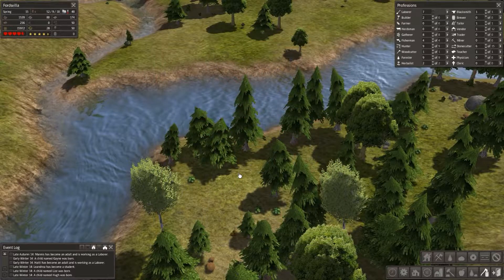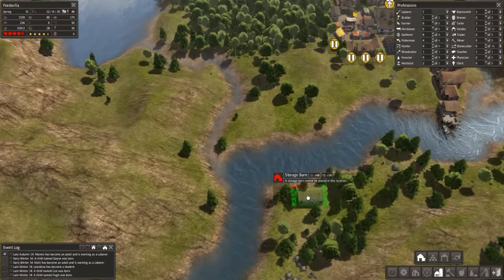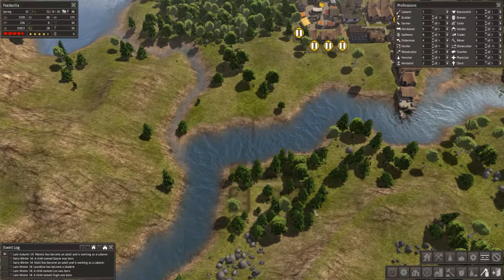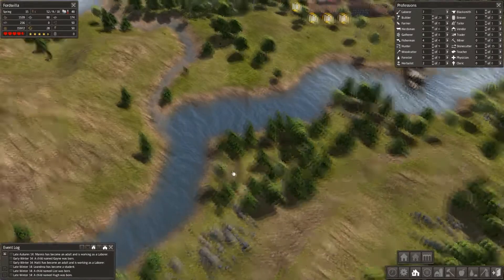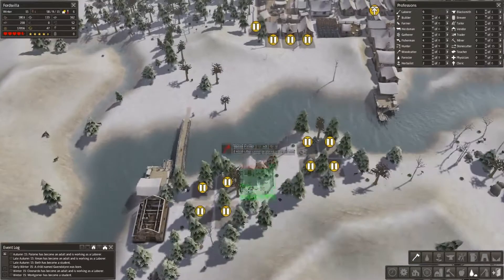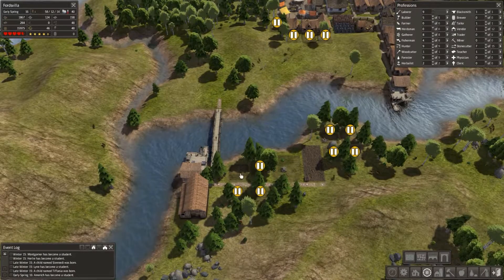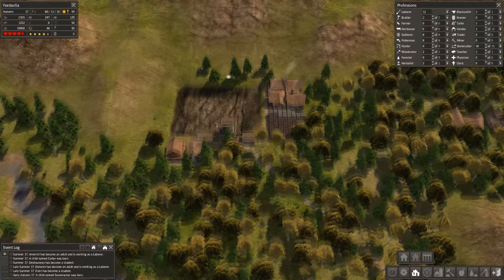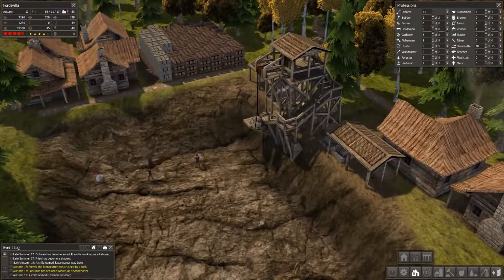Let's Play Banished - Mountain Men Challenge 5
We attempt the Mountain Men Challenge in Banished which consists of a small map, mountainous terrain, harsh conditions, disasters and the hard difficulty setting.